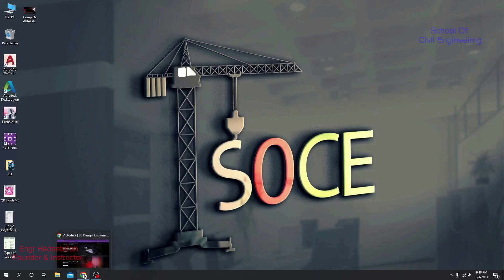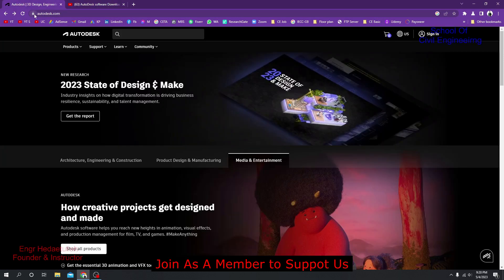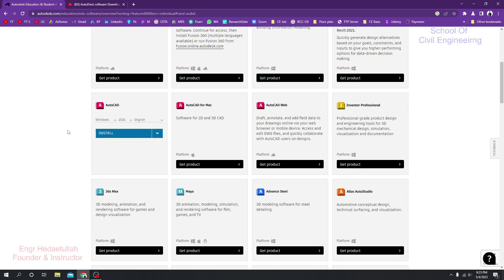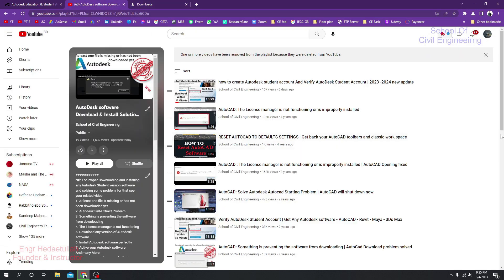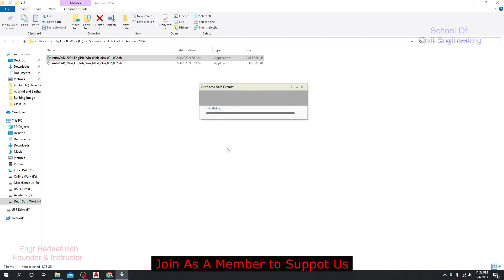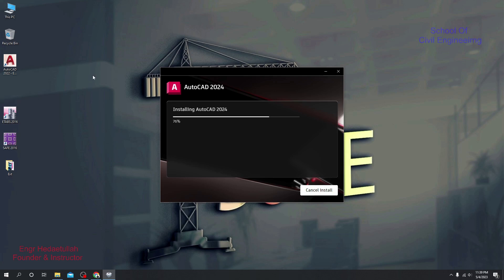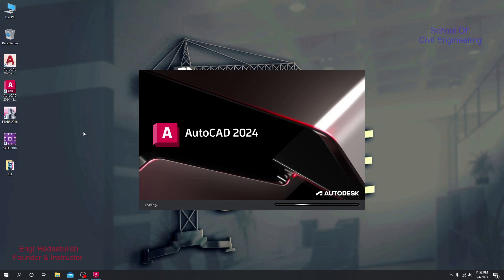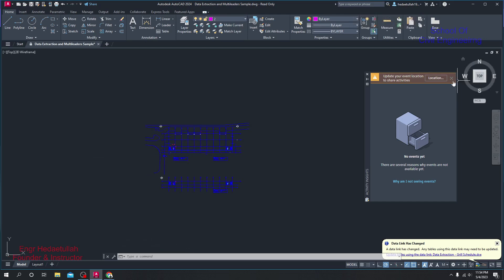how to download autocad for free student version - Autocad 2022 2023 2024 2025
Learn how to download AutoCAD for free student version for AutoCAD 2022, 2023, 2024, and 2025 with this step-by-step guide! Autodesk offers a free educational license for students and educators. In this tutorial, we'll walk you through the process of signing up on the Autodesk Education Community, verifying your student status, and downloading AutoCAD legally and safely. Whether you're a beginner or an advanced user, get access to AutoCAD for free and start designing today!

Online EducationHow to download AutoCAD for free student version
AutoCAD 2023 free for students
Download AutoCAD 2024 student version
AutoCAD 2025 educational license free
Autodesk free software for students
AutoCAD student registration guide
AutoCAD educational version installation
Free AutoCAD for students and teachers
How to activate AutoCAD student license